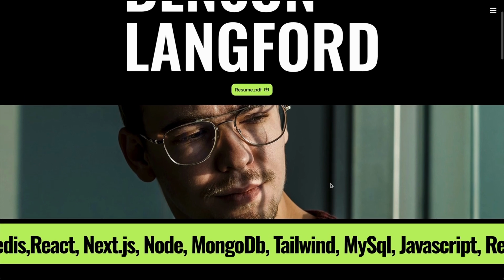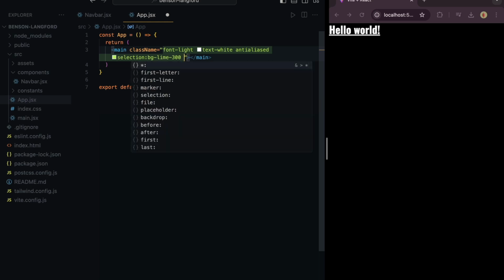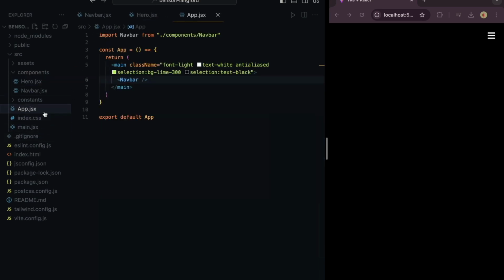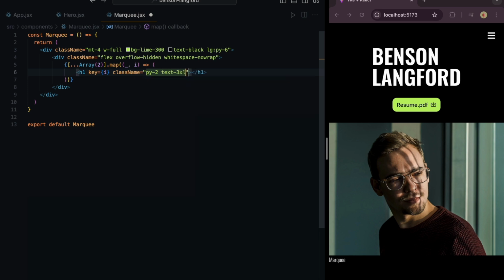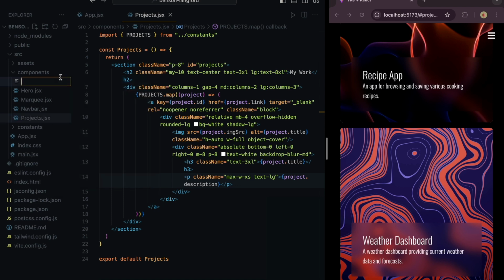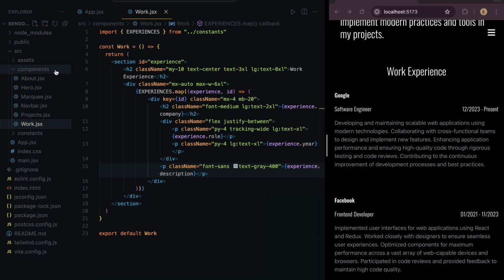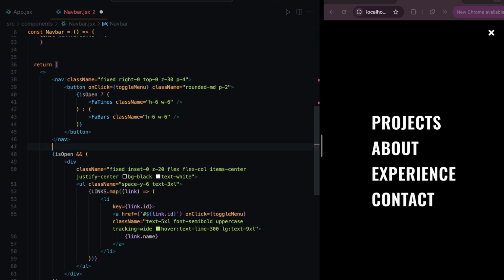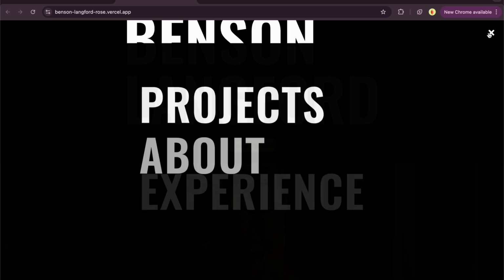Build & Deploy Simple React JS Portfolio Website | React, Tailwind, Framer Motion Project Tutorial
In this tutorial, you will learn how to build a stunning portfolio website for full stack developer using **React JS** , Tailwind CSS and animate using framer motion from scratch. Whether you're a beginner or looking to level up your web development skills, this step-by-step guide will walk you through creating a professional portfolio to showcase your projects and skills.

The website will be fully responsive to fit all screen size. By the end of the video, we will also look at how to deploy our react project on Vercel Platform